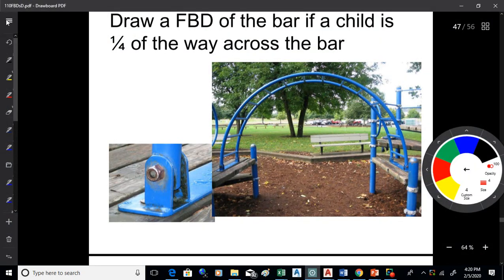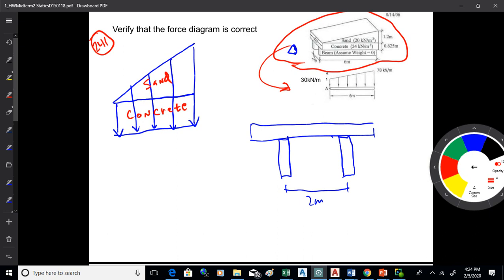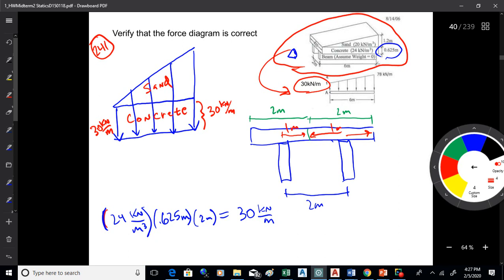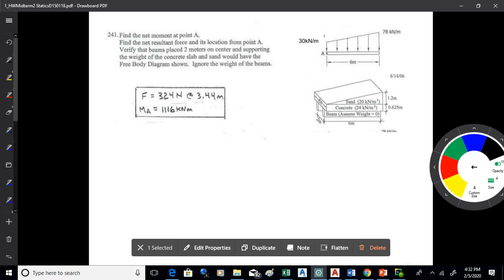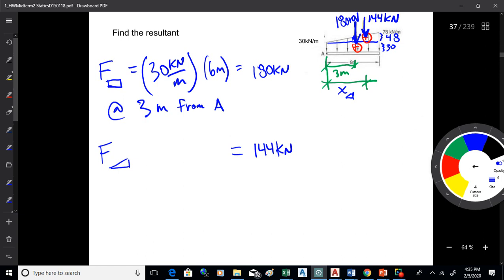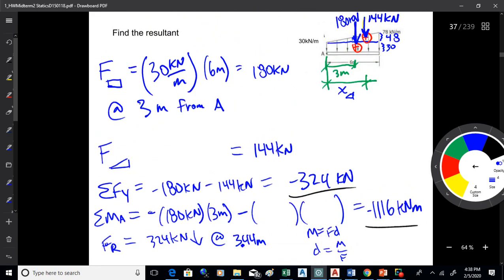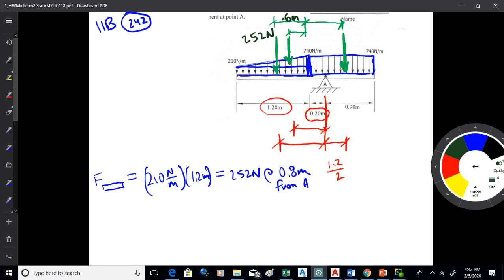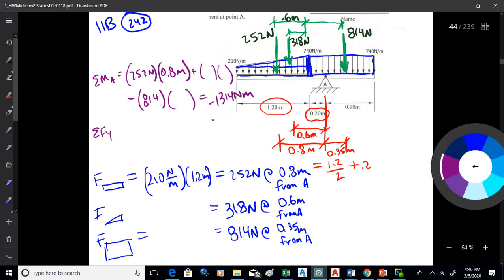Statics 200205 Recitation